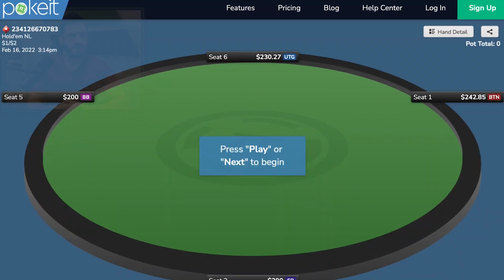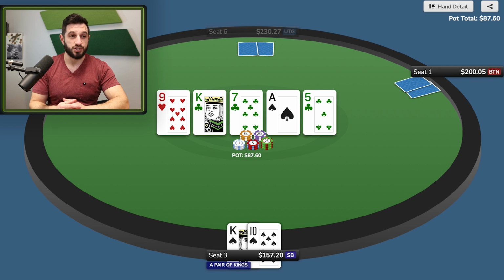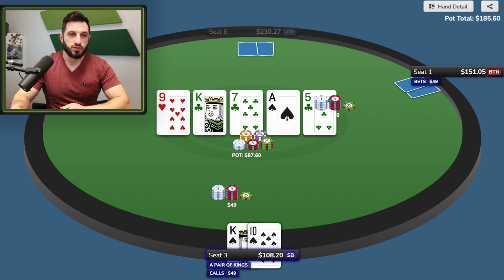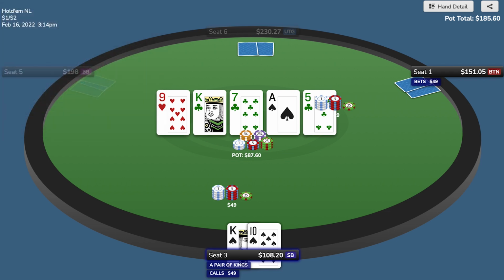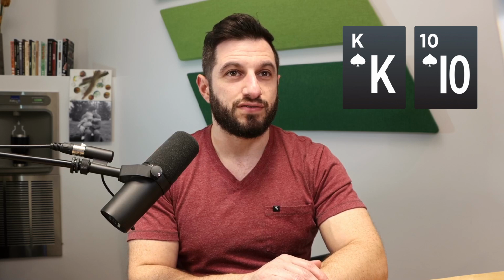"Block Bet or Check-Call?" | Phil vs. Solver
It's back! We have the fourth installment of the beloved, "Phil vs. Solver" series! Phil's human mind goes up against the Solver's programming to see who makes the right call on a hand submitted by subscriber Danny. There are a lot of potential ways this could go and Phil points out a lot of common mistakes people often make, the end result may surprise you, so be sure to watch until the very end!

00:00 Phil vs. Solver, Round 4!
00:29 The Hand
00:45 The Flop
00:58 The Turn
01:02 The River
01:18 What the Solver Would Do
01:51 What Phil Would Do
02:35 The Other Way Phil Would Do It
03:13 (Interesting, the Solver Wouldn't Try it this Way)
04:32 The Read on the Opponent
05:30 How the Solver Reads the Opponent
06:18 "That seems too high, as far as you know, humans are concerned."
07:47 Phil's Conclusion for the Hand
08:56 Drumroll... Hand Reveal
10:26 Follow Up Question About Block Betting and What Phil Would Do (He Explains a Dangerous Trap a lot of People Fall into)

Producer: Thomas Deming-Henes
Post Producer: Anne Johnson